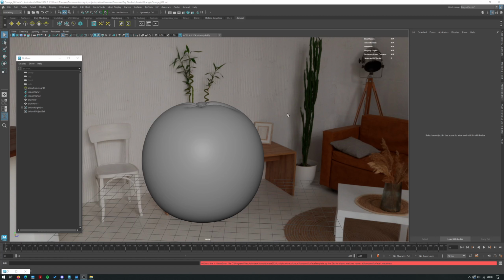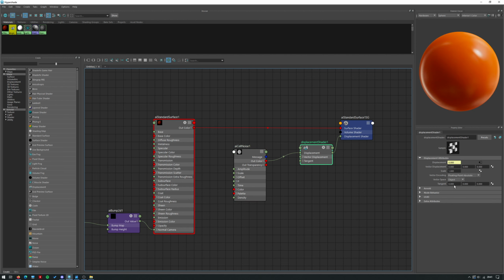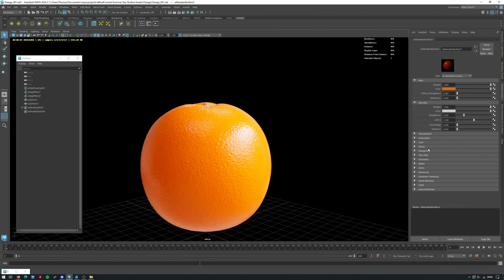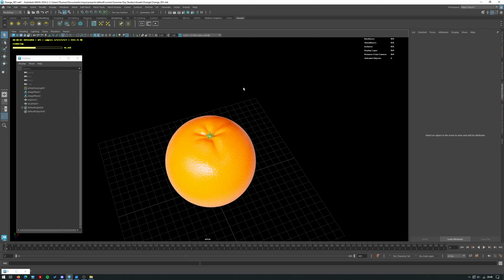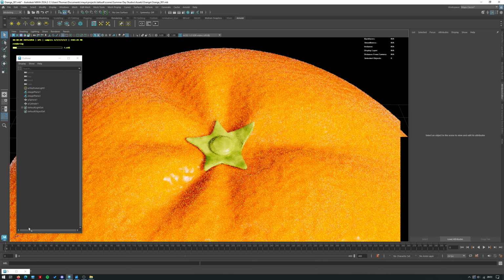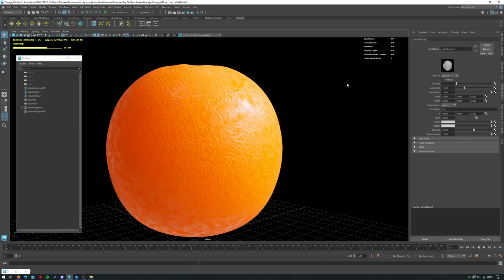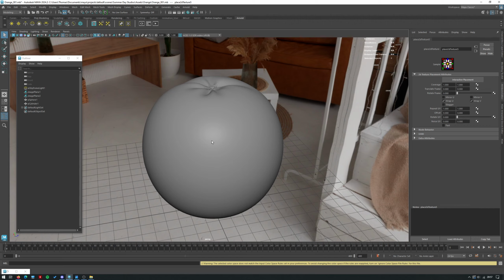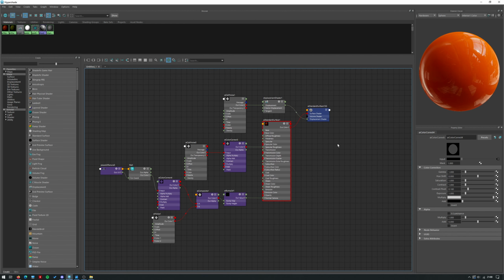Creating Orange Shader for 3d model of an orange in Maya Part 2/2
Hi! In this video we show you how to create a simple Orange shader using arnold for maya.

1. We start as usual by creating on a StandardSurface shader and applying it. In this video we are using a hdri light, as that often proves a realistic and natural pleasing result when rendering.
2. We decided to make this shader purely using procedural noise in Arnold. This involved us layering up the noise and tweaking it to add detail the the bump and specular.
3. Lastly we go over how to tweak the sub surface scattering to give it a more natural look.
4.and finally we render the result